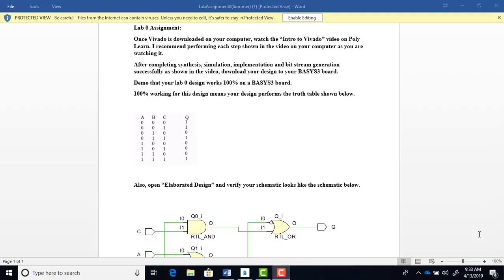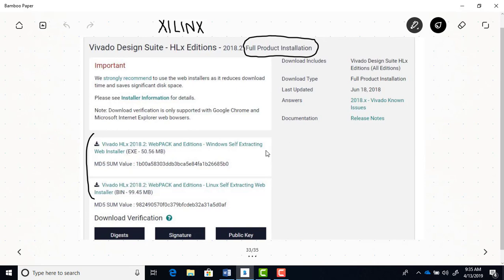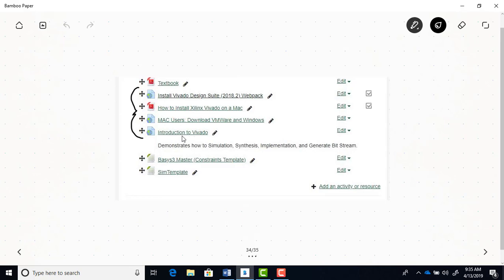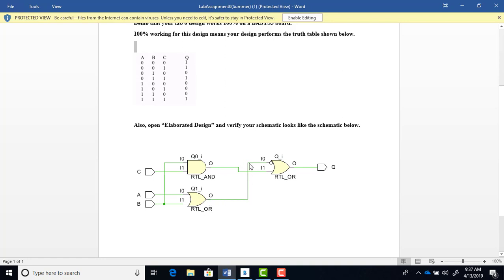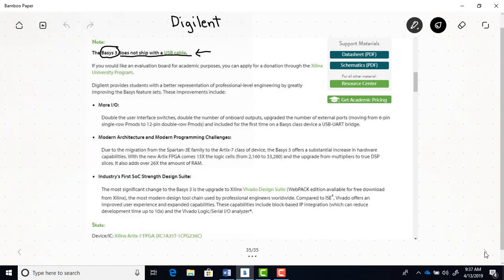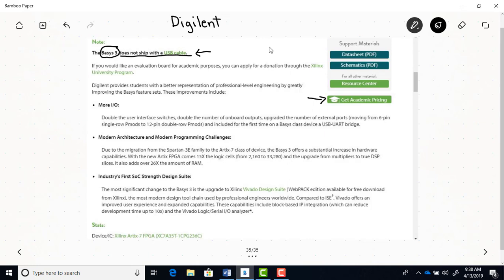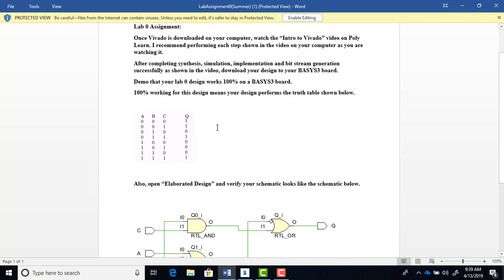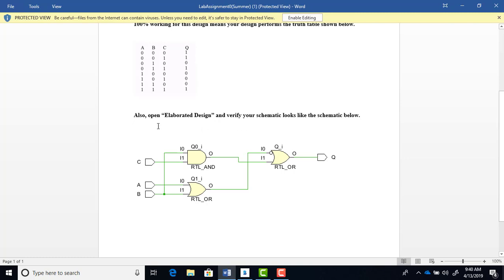IntroLab0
CPE133 Lab 0 Info